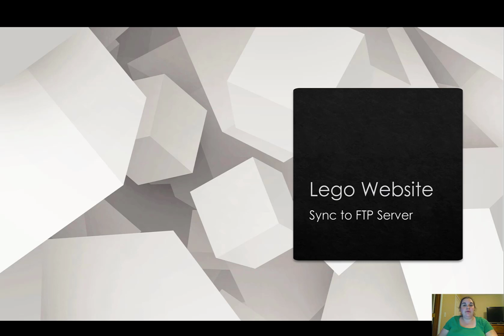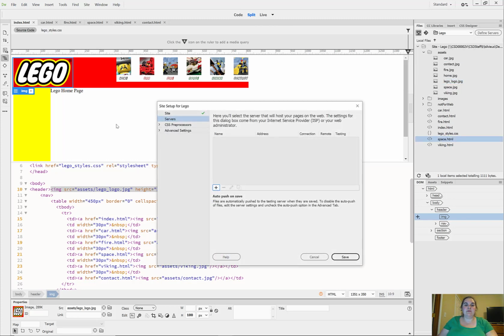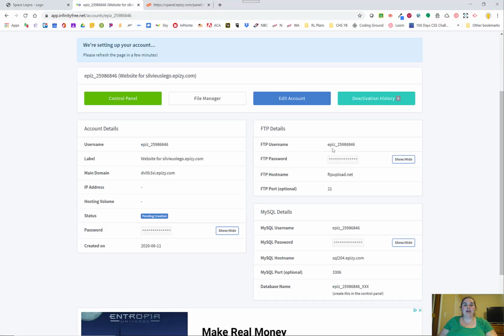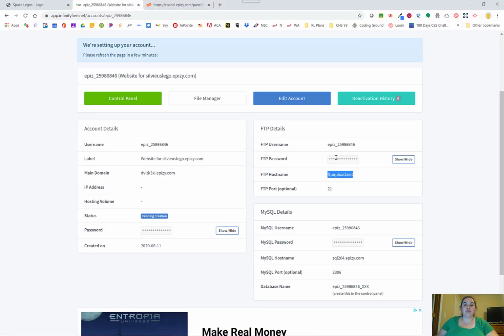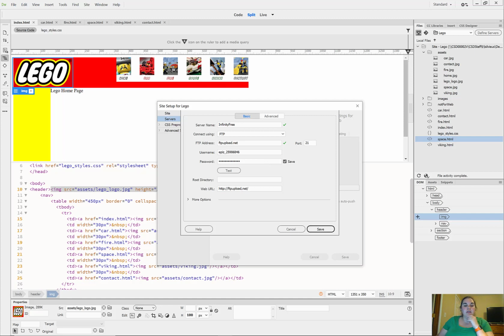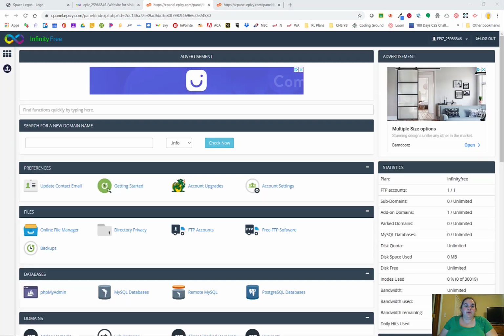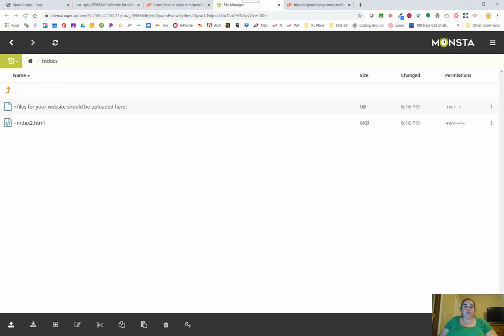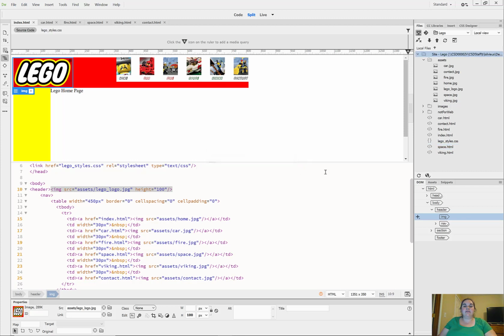Lego 16 - Connecting to the FTP Server